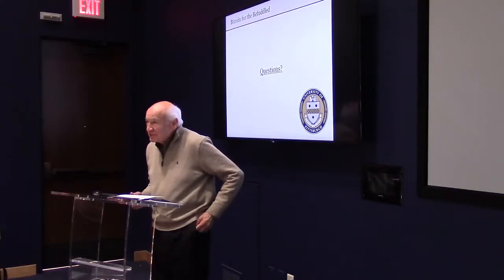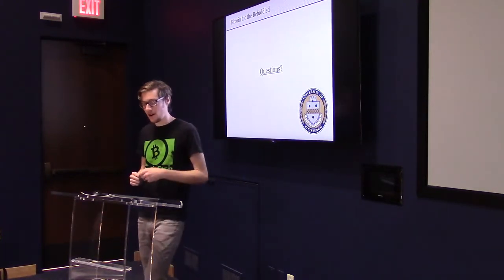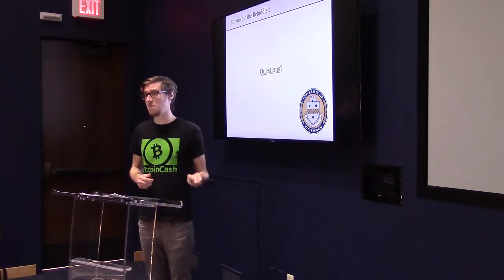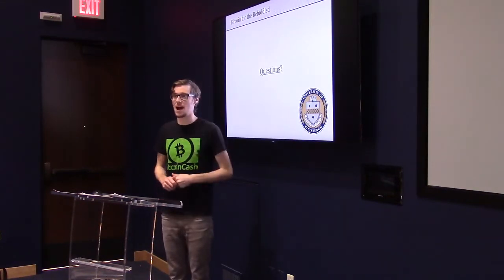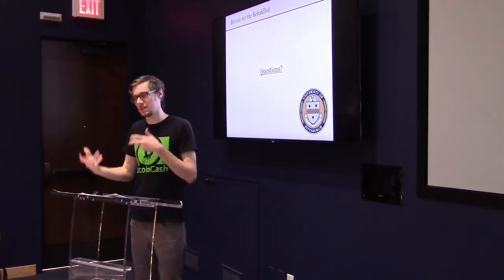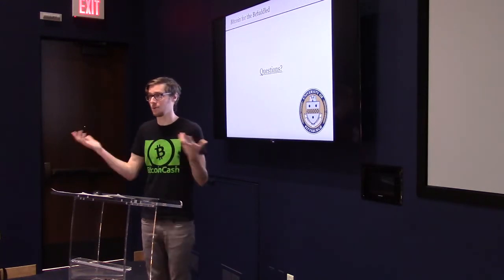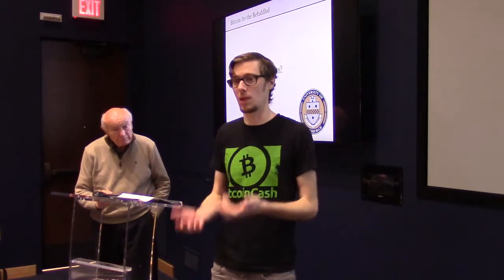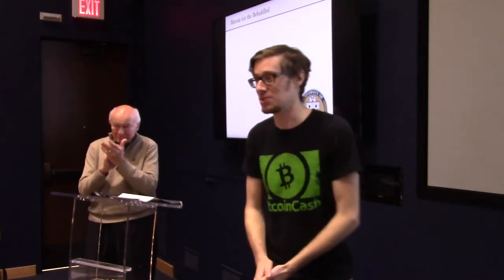Why Cryptocurrencies? - Pitt Technology Forum 2019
A discussion of the properties of open blockchains and what problems they solve, along with thoughts on discerning good and bad uses of blockchain.